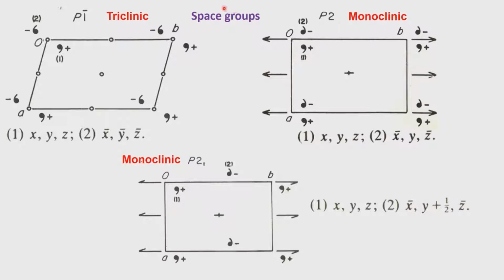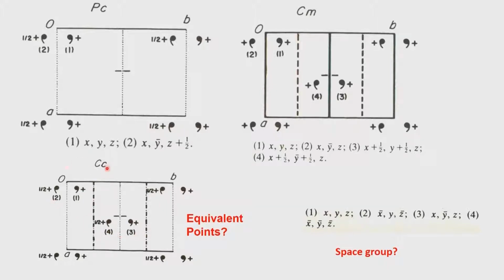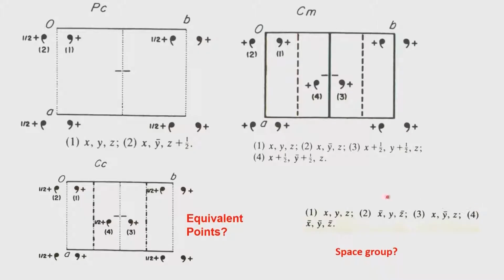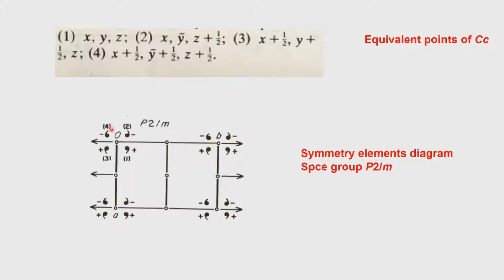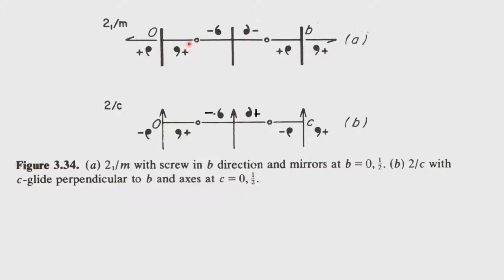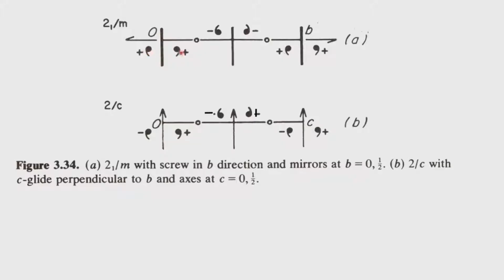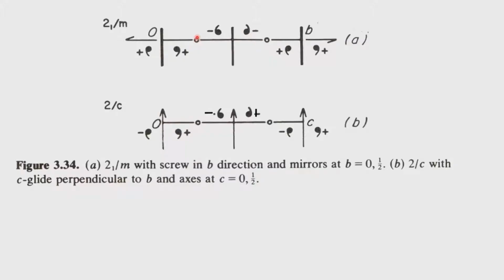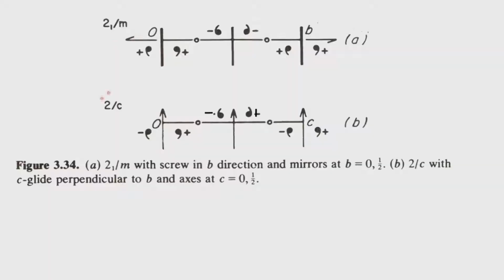Space Groups 3